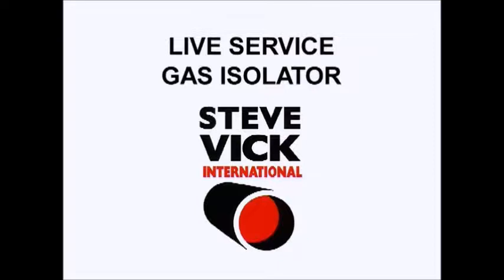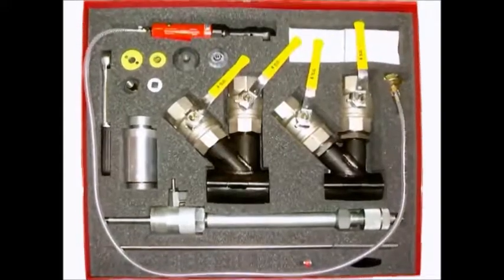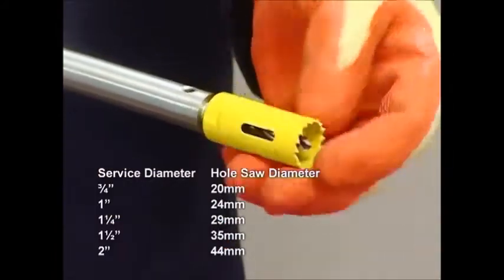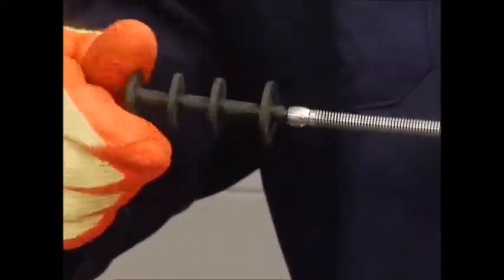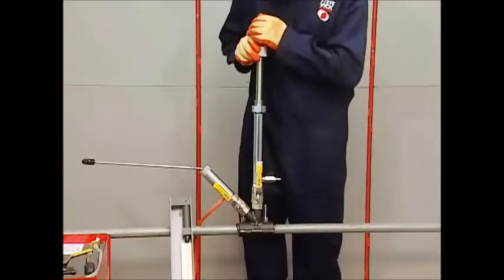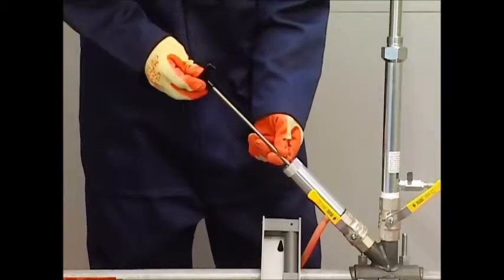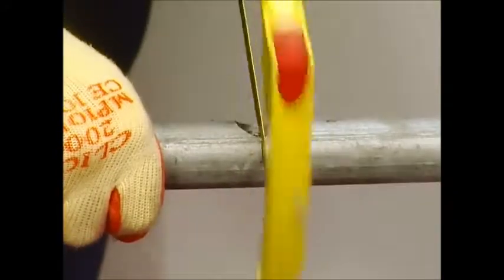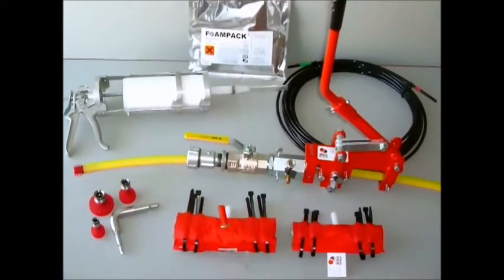Live Gas Service Isolator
The Steve Vick International Service Pipe Isolator technique offers a safe method of severing a live gas steel service in ‘no-gas’ conditions. It is designed either for use in conjunction with Live Service Insertion or simply as a cut-off procedure.